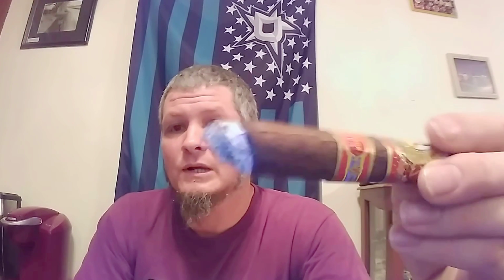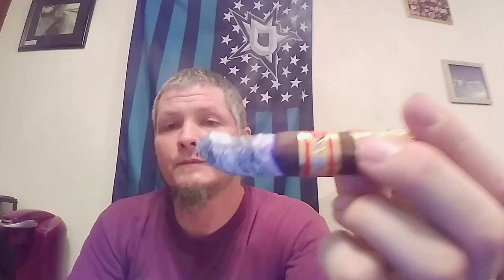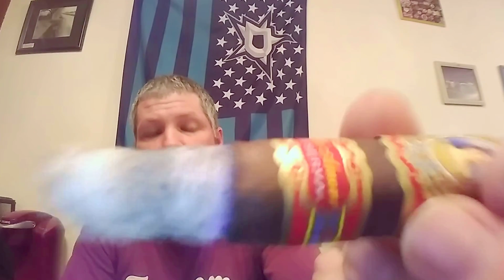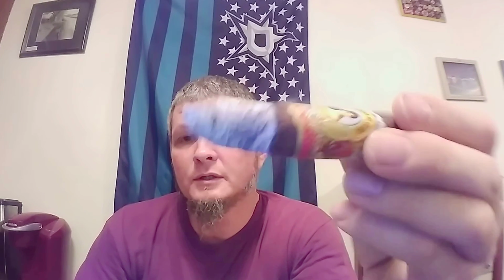La Aroma de Cuba Mi Amor Reserva Divino cigar review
Happy Father's Day! Tonight I review the La Aroma de Cuba Mi Amor Reserva. A dark,  full flavor stick.